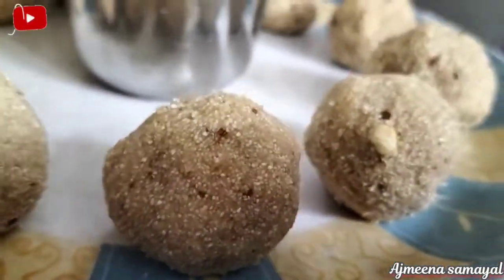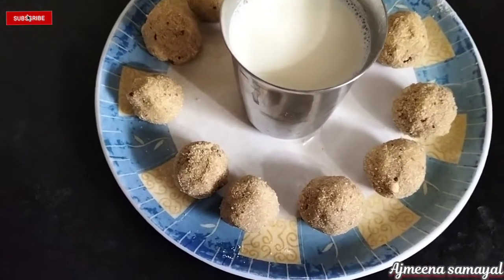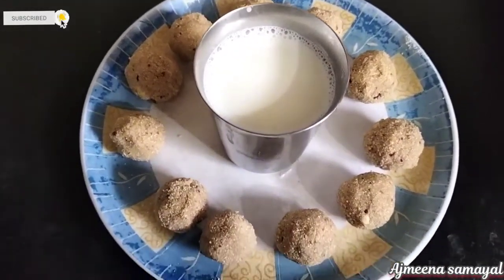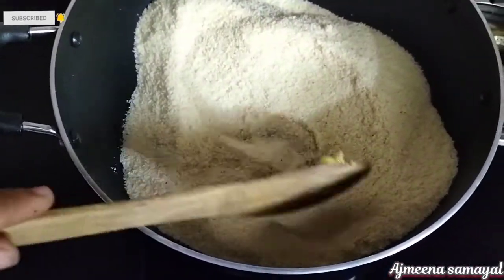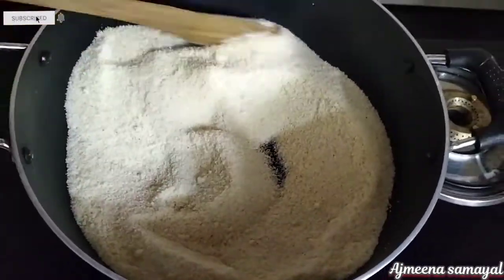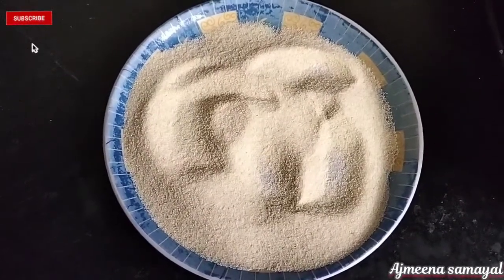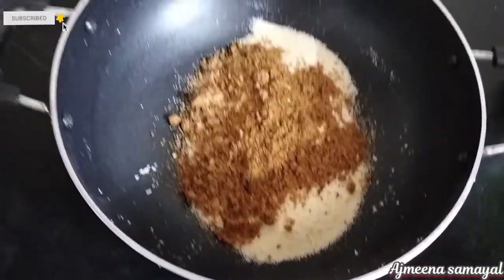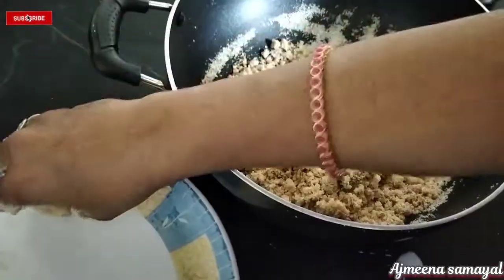ரவை நாட்டுச்சக்கரை வச்சு ஹெல்தி லட்டு/healthy receips/kids receipes